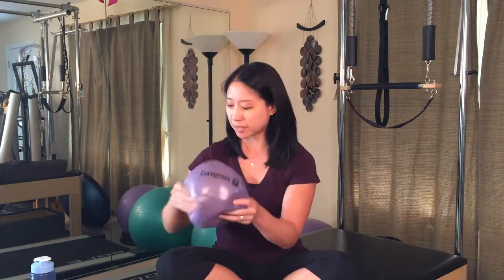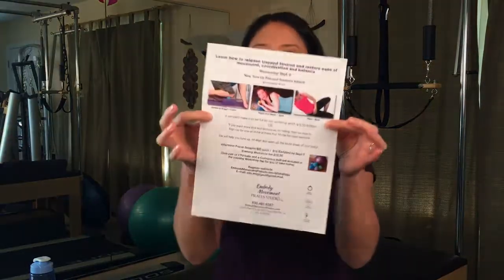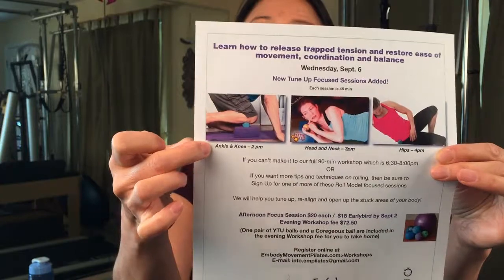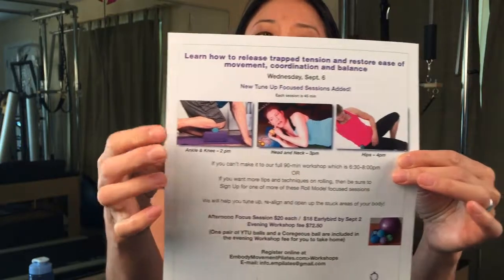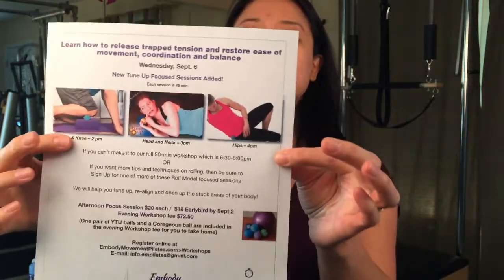ForYourCoreandMoreWorkshop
Working from your core is much more than doing a crunch!   Our workshop -  For Your Core and More workshop is Wednesday!